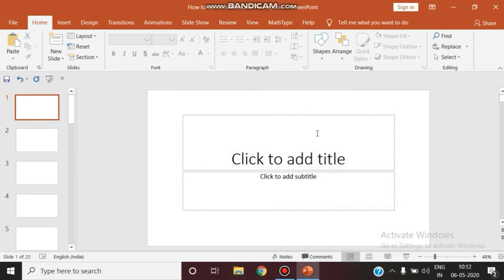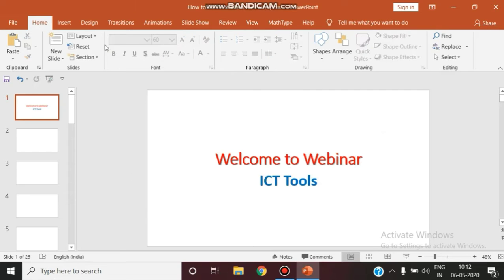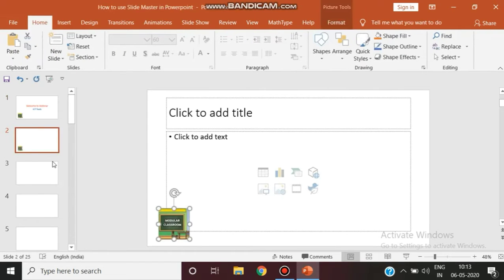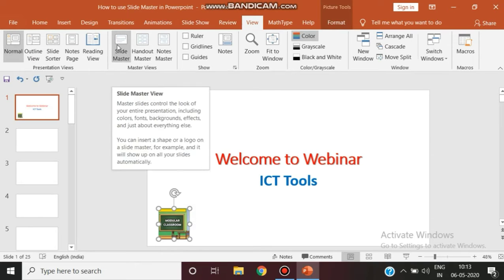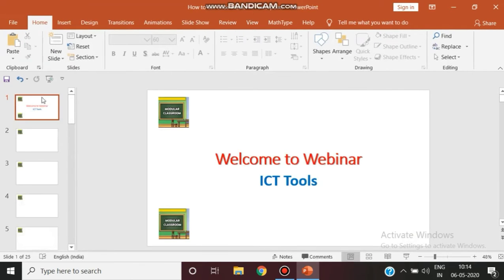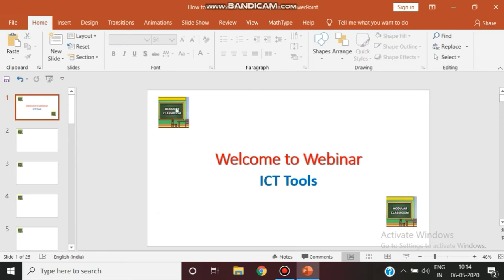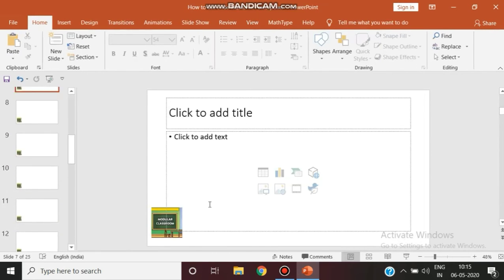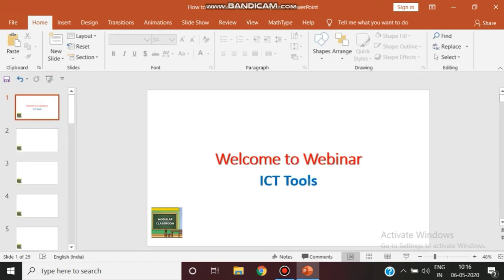How to use Master Slide in PowerPoint Presentation | step by step tutorial | JOSART